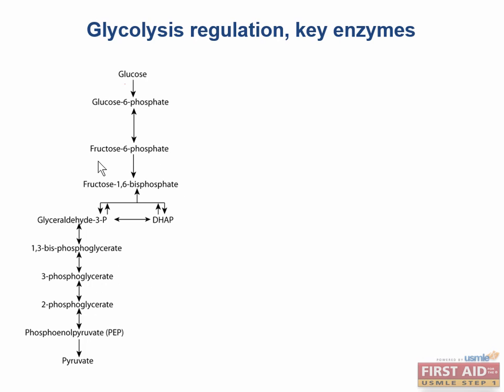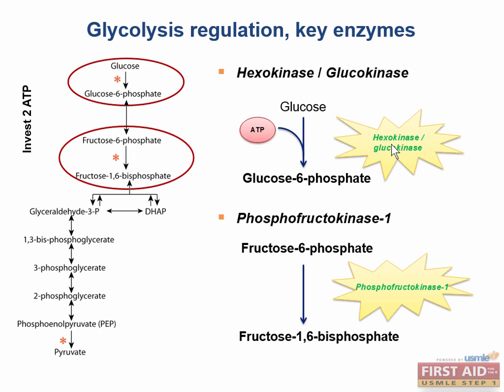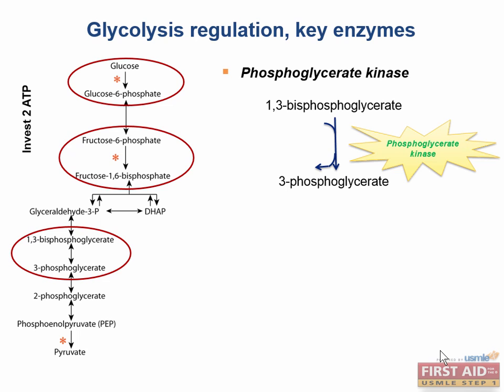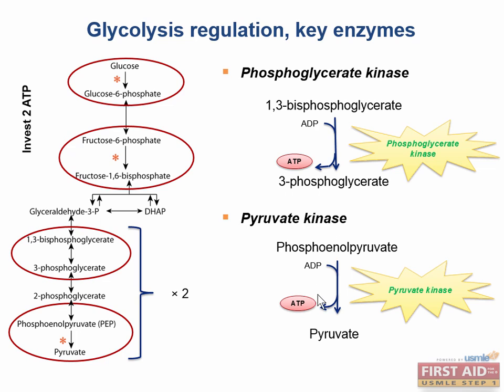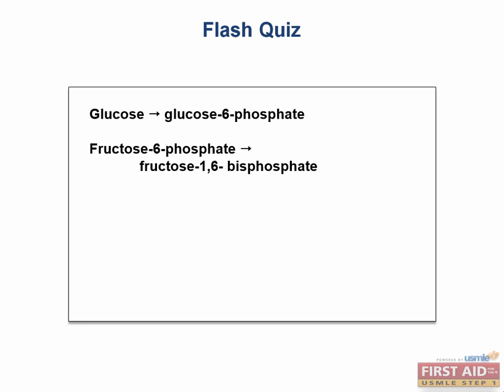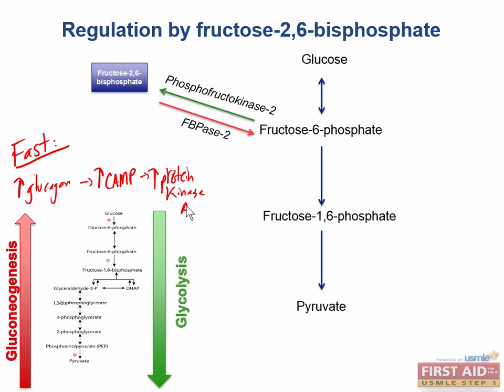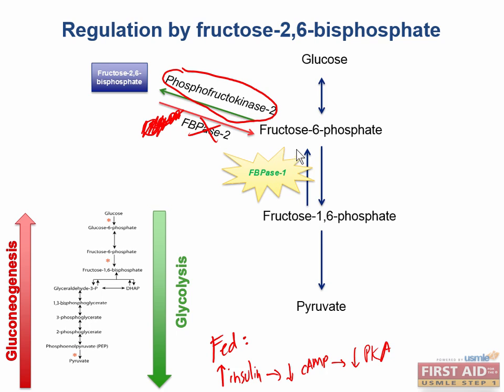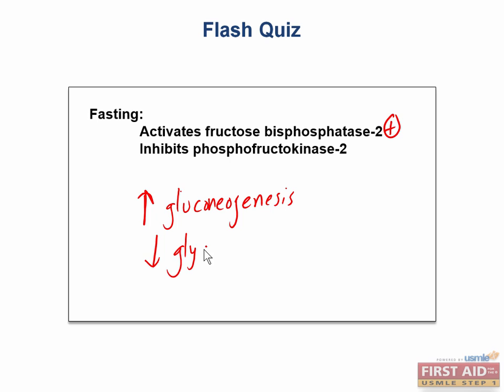Biochemistry Metabolism Part 3